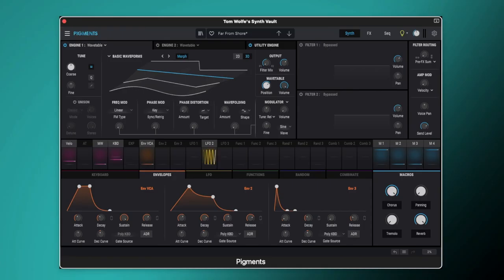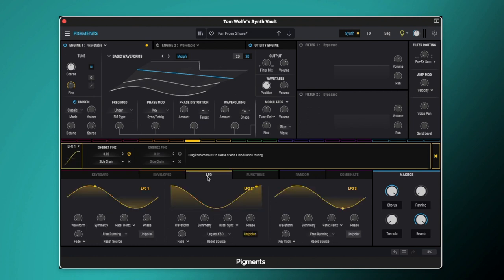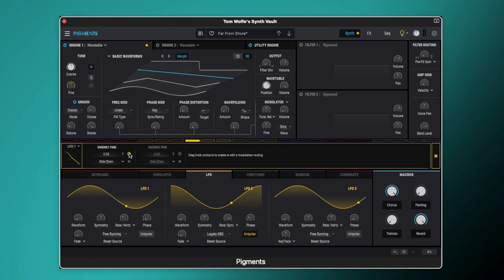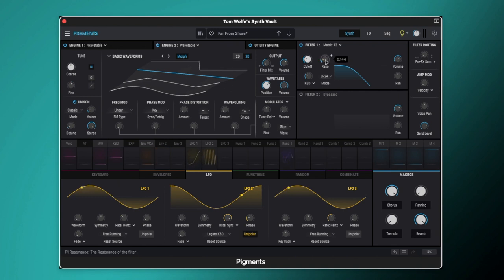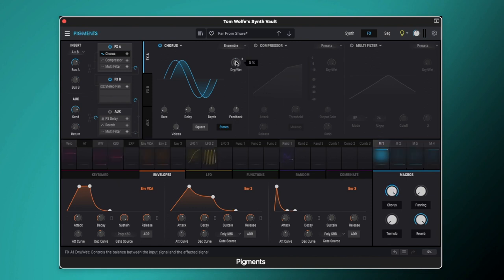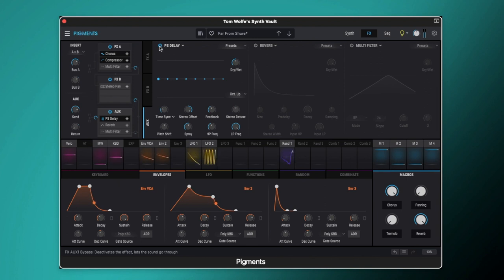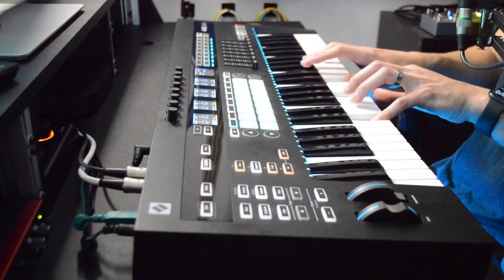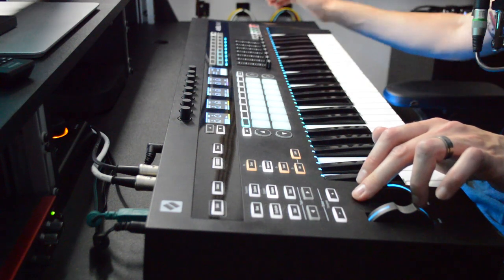Arturia Pigments: How to make an Analog-Style Pad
Want to make an analog-style pad in Arturia Pigments, but can't get it to sound right? In this video I show you how to make a rich analog-sounding pad from scratch. Hint: I don't use the Analog engine!